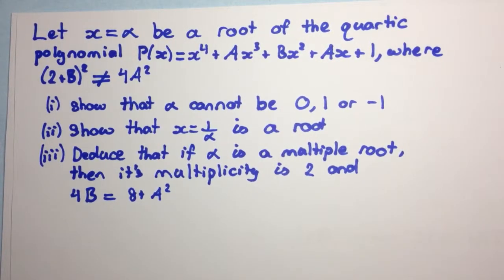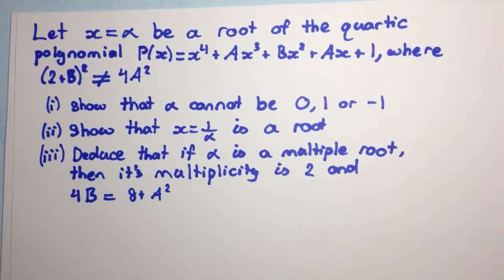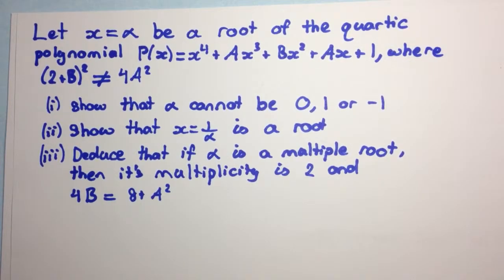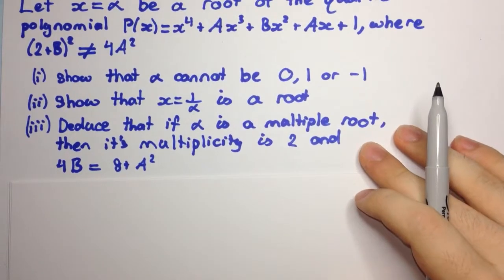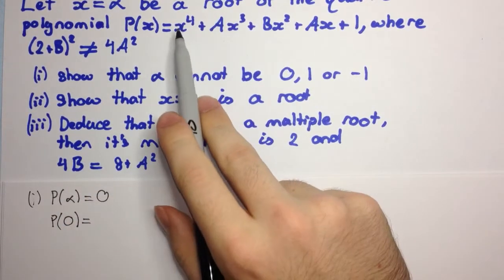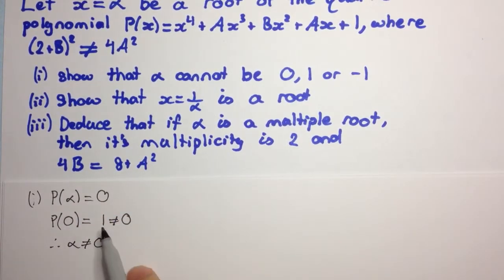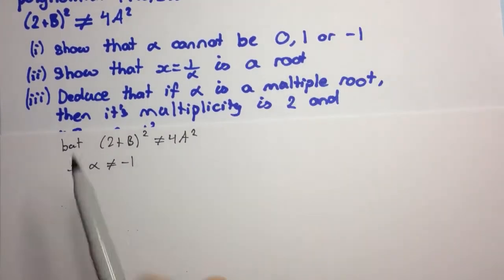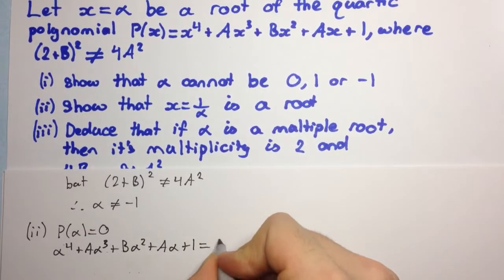HSC Maths Ext2: Polynomials - Q7(b)(i)(ii) 1991 HSC Exam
Welcome to my HSC 4 Unit maths: Polynomials series. In this video we see Q7(b) from the 1991 HSC Exam.